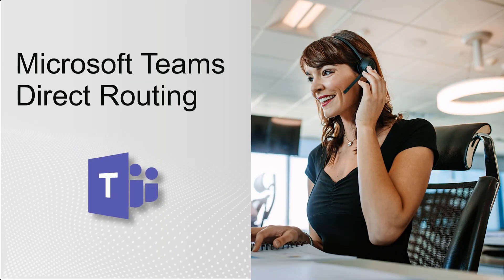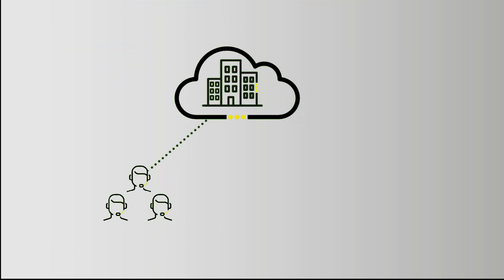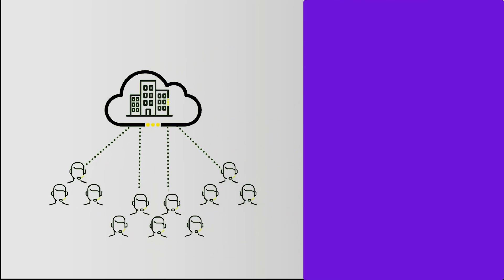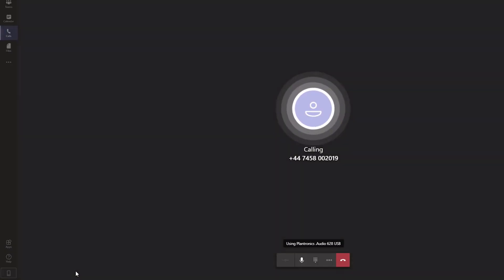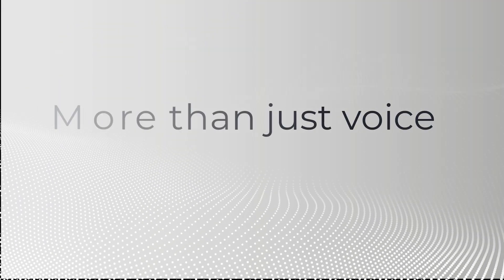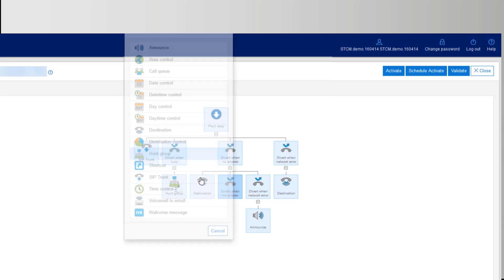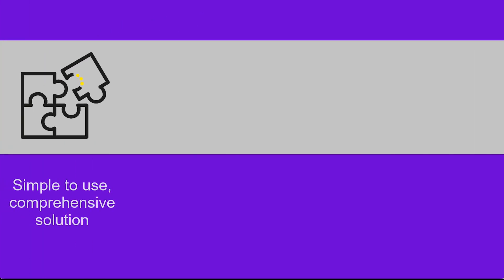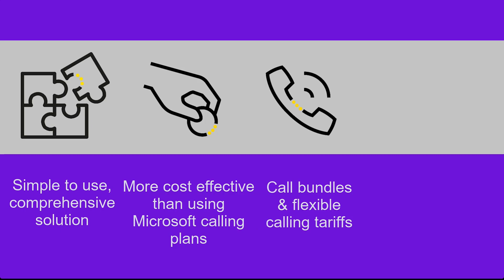Microsoft Teams Direct Routing explained - how it works.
Here is your free guide to explain how direct routing works when using the Microsoft Teams Voice over IP application.